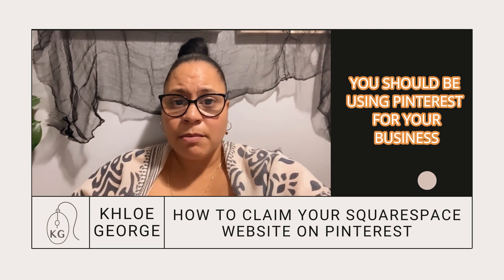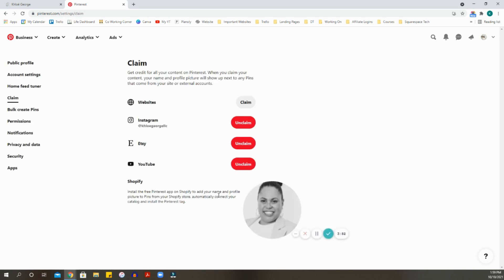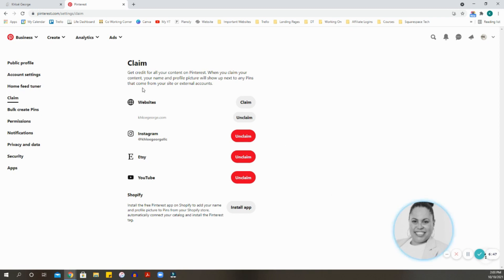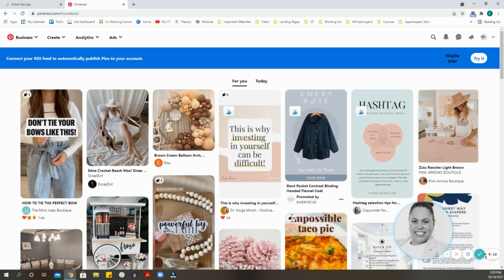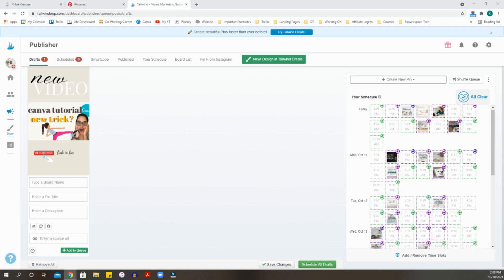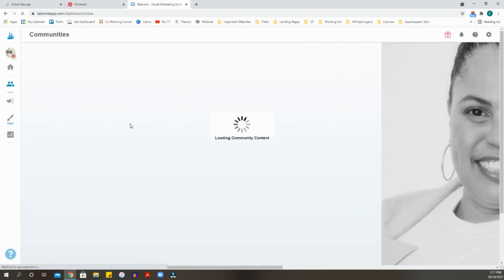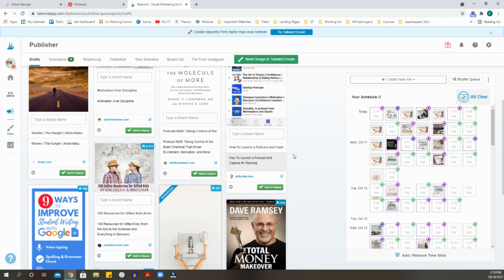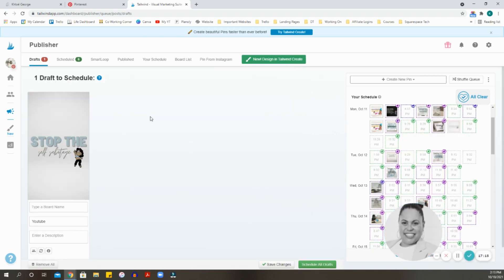How To Claim Your Website On Pinterest - Verify Squarespace Website & Tailwind Overview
If you use Pinterest to drive traffic to your website, it’s helpful to have access to analytics that can tell you which pins are performing well. This kind of data can help you tailor your content based on which blog posts are most popular with Pinterest users. In order for Pinterest to provide this data, you need to claim your website.

Watch the video tutorial on how to claim your Squarespace website on Pinterest and an overview on using Tailwind app to schedule your pins.

Learn how to Re-purporse Content. Listen to this podcast episode

Keep all of your business documents organized.

LET'S TAKE YOUR BUSINESS PROCESSES TO THE NEXT LEVEL.
SCHEDULE YOUR FIRST CHAT WITH ME!
Depending on your choice, we will either text, email or video chat.

// K H L O E

I'm Khloé and I'm a creative entrepreneur currently holding down a 9-5.  I teach entrepreneurs how to elevate their online business using tech systems. This channel, takes you through my journey of building my businesses from the ground up, while sharing information on how I use tech to help simplify it all… to hopefully help you build yours!